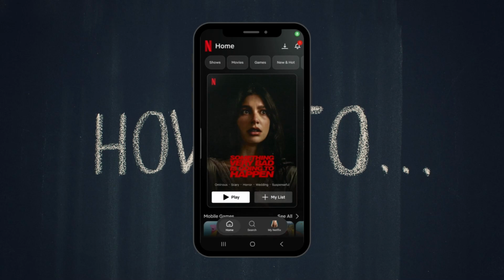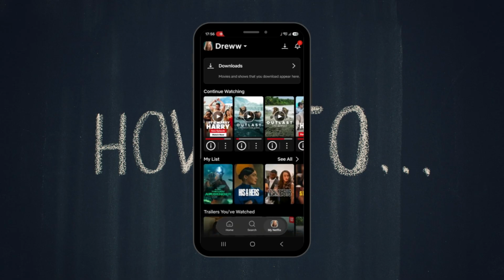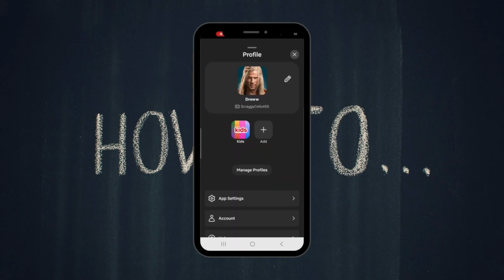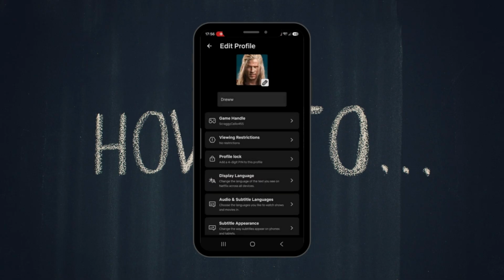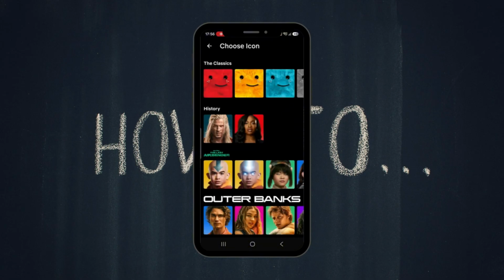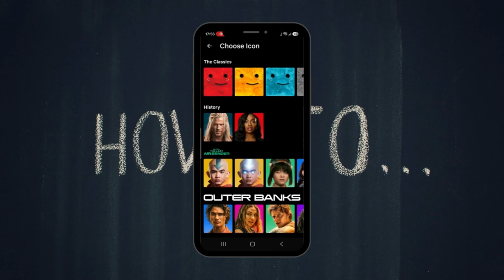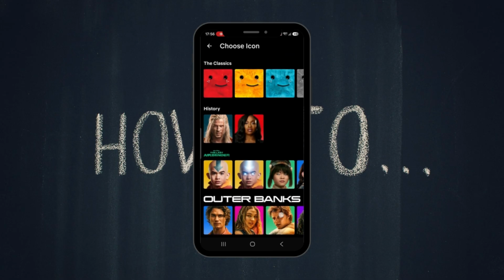How to Change Your Netflix Profile Picture on Phone Step by Step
How to change your Netflix profile picture on phone is easy with this step-by-step guide.
Learn how to change your Netflix profile icon directly from your mobile device.

In this video, you’ll learn how to find your Netflix profile settings and change the profile picture on your phone. Follow the simple steps to personalize your Netflix profile.

What you'll learn:
How to change your Netflix profile picture
How to change your Netflix profile icon on phone
Where to find Netflix profile settings
How to personalize your Netflix profile
How to change your Netflix profile picture on Android and iPhone